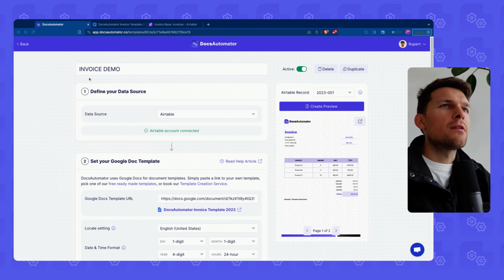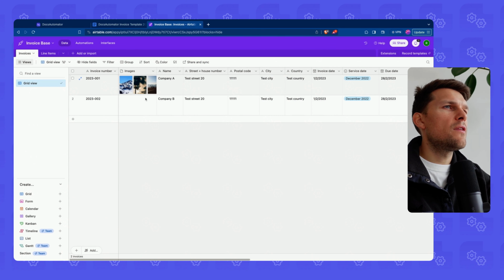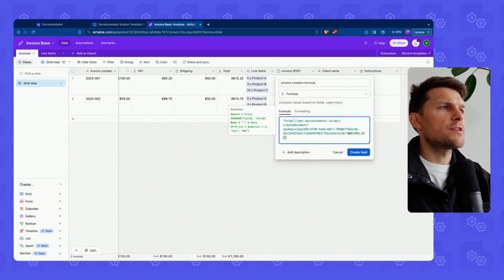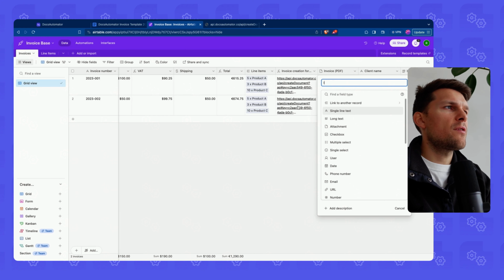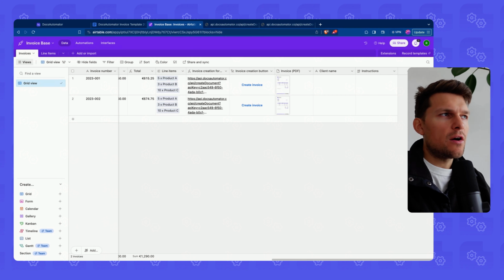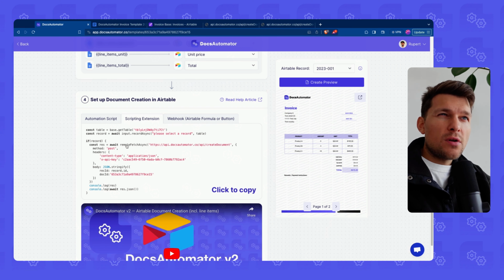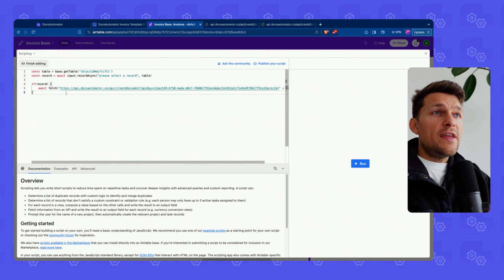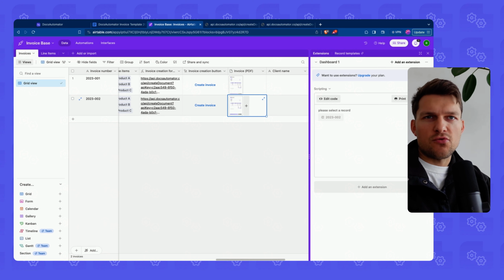Triggering Documents from Airtable via Webhook (instead of scripts)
Hi Automators!

Document creation can now be initiated via webhook. This is big news for Airtable free users as scripts can't be used on the Free Plan anymore.

Looking forward to your feedback & Happy Automating!